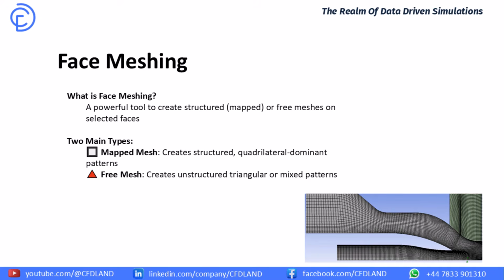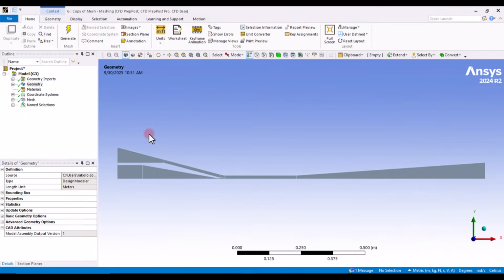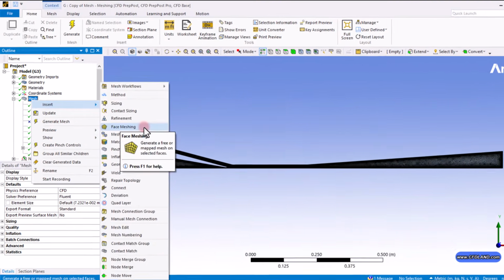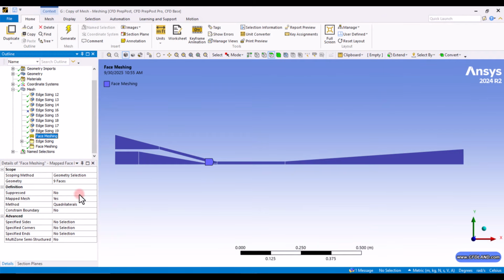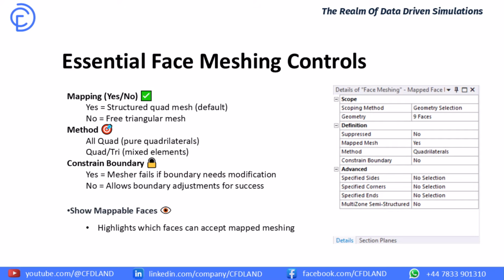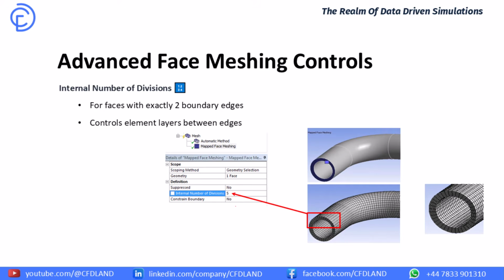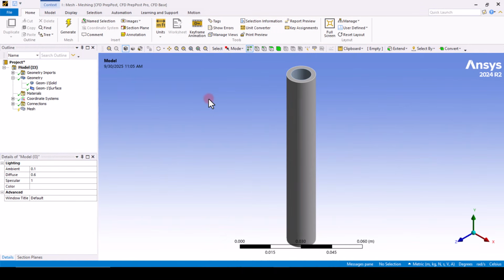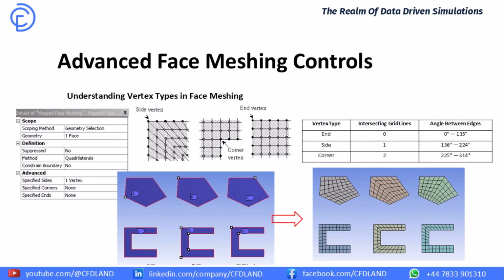ANSYS Meshing Course: Session 10🛠️ Face Meshing Technique | Perfect Structured Mesh Tips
🎯 Welcome to Session 10 of the ANSYS Meshing Masterclass!
In this lesson, we unlock the secret to high-quality **Structured Mesh** using the powerful **Face Meshing** tool in ANSYS Meshing.
From 2D surfaces to complex 3D geometries, you'll learn how to take full control over mesh pattern, ensuring perfect quadrilateral cells 🚀

💡 Topics Covered:
- What is Face Meshing and why it's powerful
- Difference between Free Mesh and Mapped Mesh
- Step-by-step workflow with blocking technique
- Advanced parameters: Mapping, Method, Constraint Boundaries
- Using Face Meshing for 3D models and extrusion

00:05 🚀 Why Face Meshing is a game-changer
00:17 📐 Free Mesh vs Mapped Mesh
00:29 🟩 Quadrilateral Cells — Benefits in CFD
00:45 🛠️ Blocking Technique for Structured Mesh
01:05 ⚖️ Equal Divisions on Opposite Edges
01:40 ❌ Triangles Problem in Structured Mesh
02:10 ✅ Applying Face Meshing in ANSYS
03:00 📏 Method: Quadrilateral & Default Settings
03:45 🔍 Control Panel — Mapping, Method, Constraints
04:15 ✨ Show Mappable Faces Tool
05:05 🎯 Face Meshing in 3D Models
06:10 🧩 Internal Number of Divisions
06:40 🔄 Workflow: Perfect Surface → Build Volume
07:10 📌 Pipe Mesh Example
07:40 💬 Final Tips & Best Practices

📌 Perfect for CFD engineers, students, and researchers
🎓 Taught by a CFD Expert from CFDLand.com